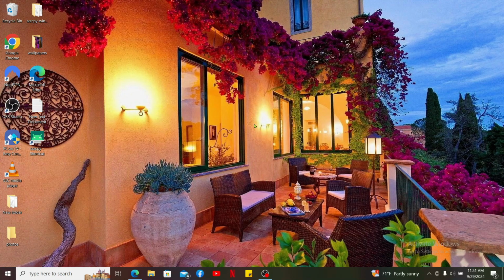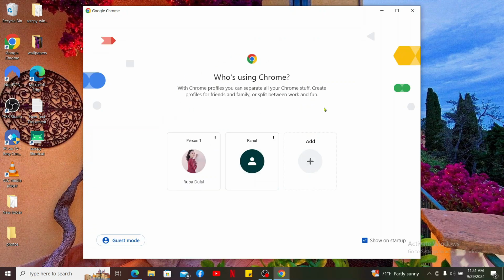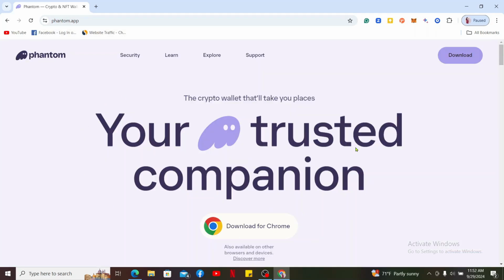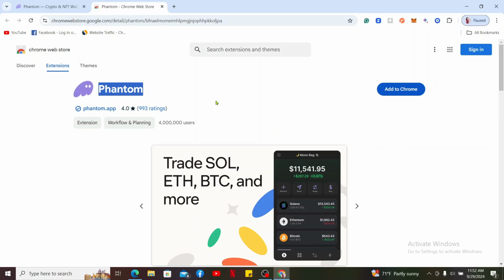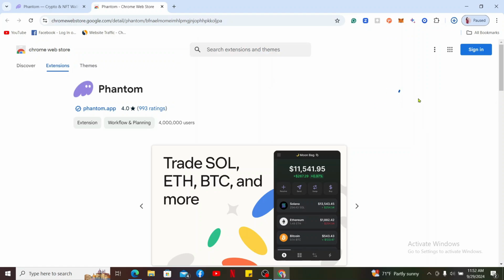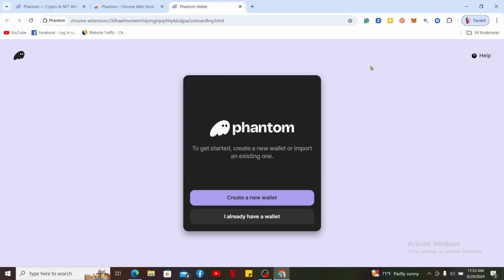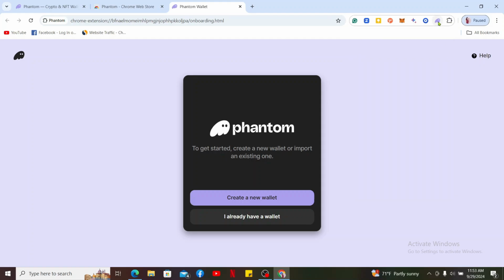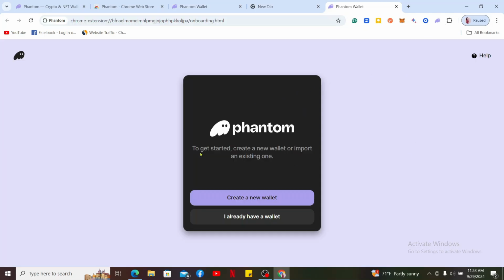How to Install phantom wallet on Chrome 2024?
In this video, I’ll guide you through the step-by-step process to install the Phantom Wallet extension on your Chrome browser. Phantom Wallet is a popular choice for managing your Solana-based assets securely and efficiently.